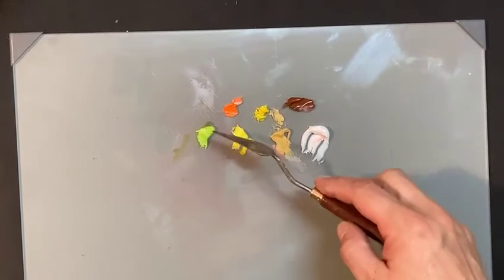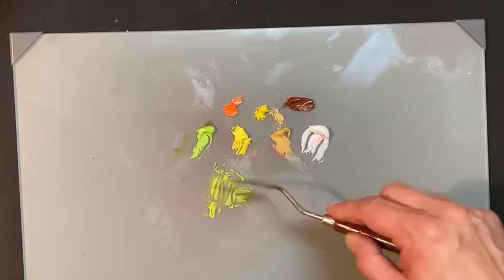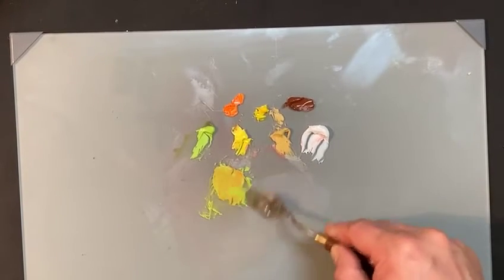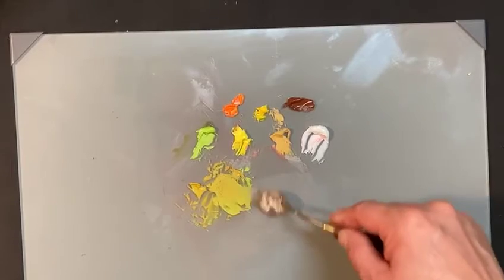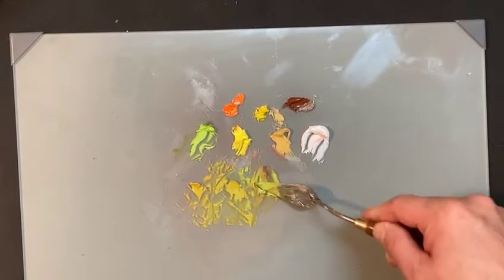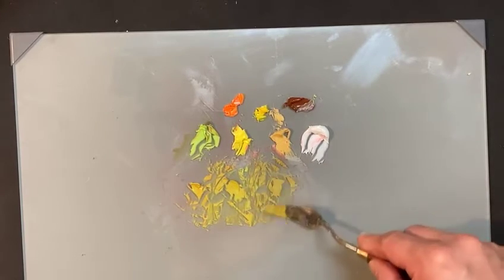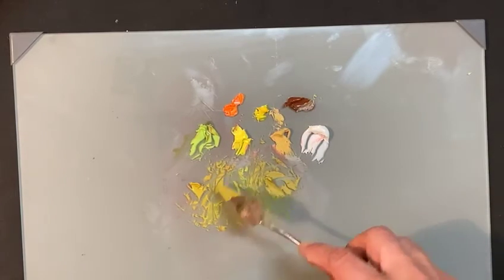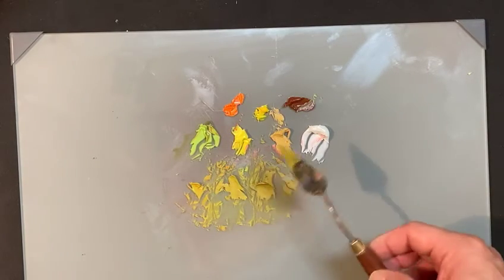How to Mix Warm Greens with Ken Salaz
Ken Salaz shows how to mix warm muted greens using cadmium orange and Burnt Sienna. These colors are perfect for sun-filled landscapes!